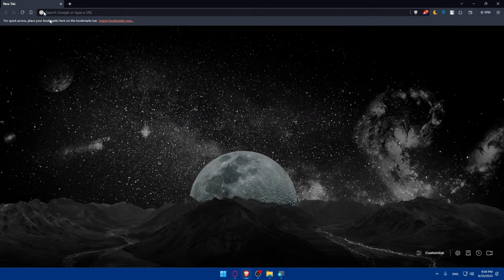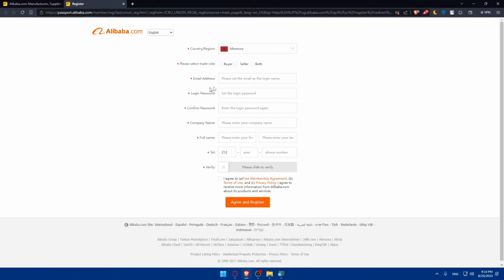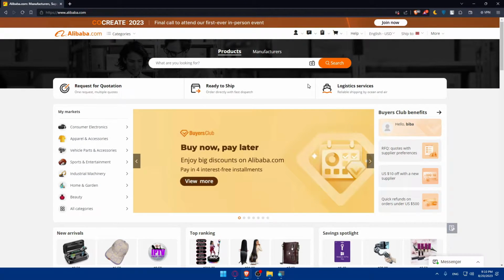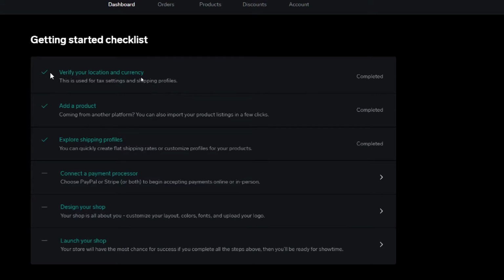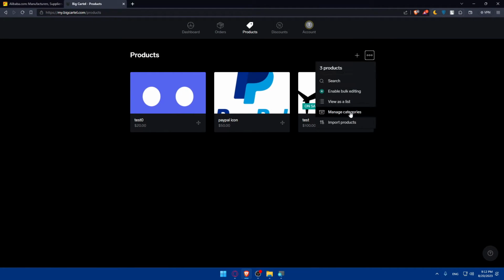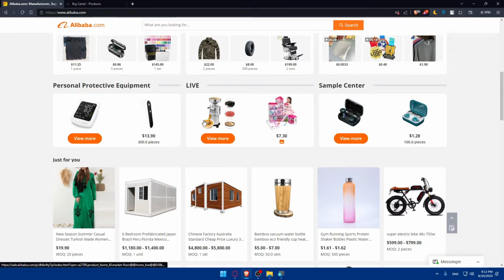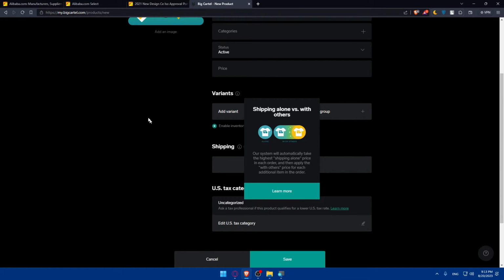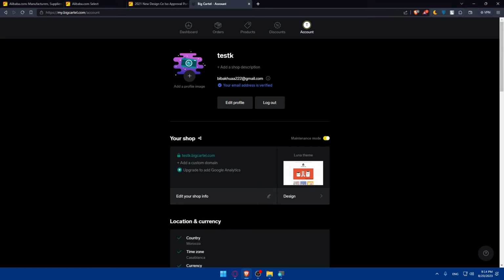How To Connect Alibaba To Big Cartel ! (Full Tutorial)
Today we talk about connect alibaba to big cartel,dropshipping for beginners,alibaba big cartel integration,drop shipping